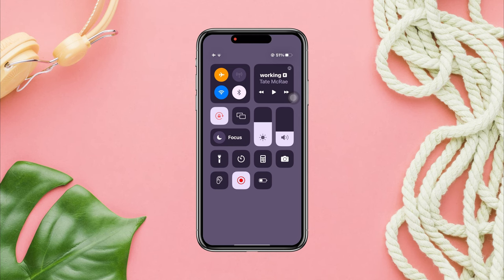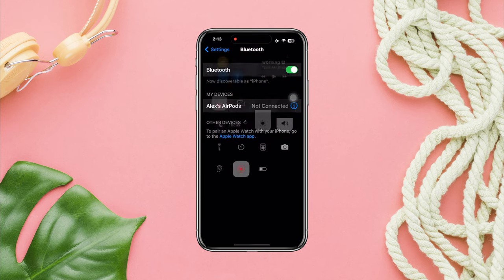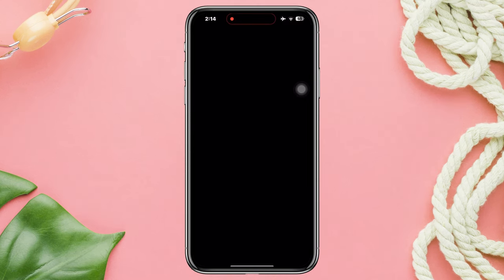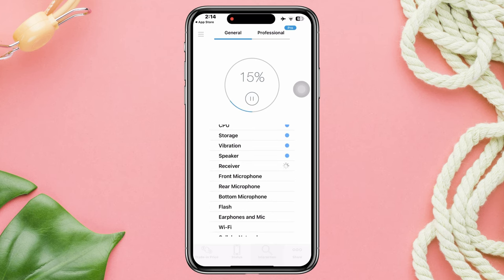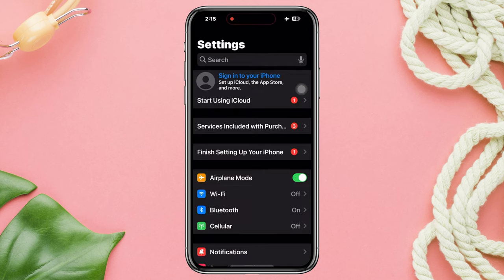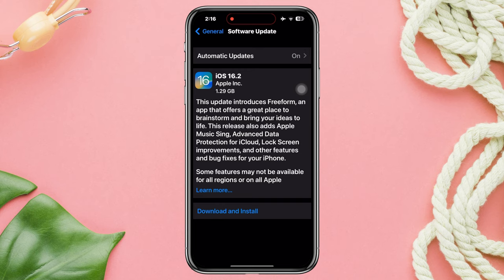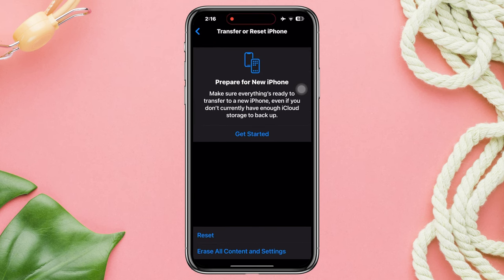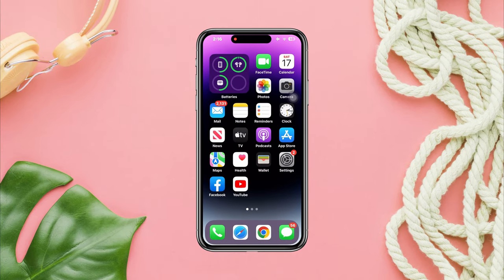How To Fix Bluetooth Greyed Out Issue on iPhone After iOS 16 Update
Is your Bluetooth option Greyed Out on your iPhone? To fix greyed out Bluetooth problem, watch this entire video.
Recently some iPhone users complained that their Bluetooth option Unavailable and having Bluetooth Greyed Out issues after ios 16 update. Now, if you find your iPhone Bluetooth not working or Unable to turn on Bluetooth then don't worry! let's see How to fix Bluetooth Not Working or Bluetooth unavailable on iPhone.
So after analyzing the problem, I am gonna present some effective solutions that will Fix Bluetooth Greyed Out on iPhone.

00:01- Video intro
00:25- Solution 1: Run hardware test
00:40- Solution 2: Check for a new software update
01:00- Solution 3: Reset all settings
01:15- Solution ending